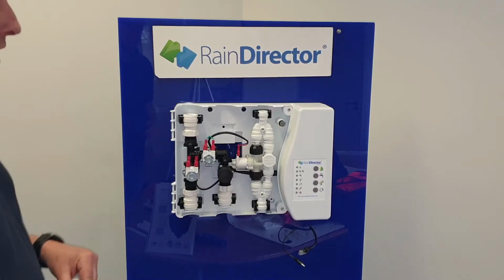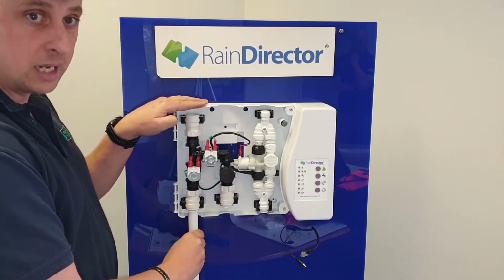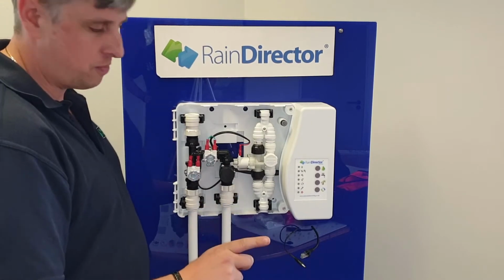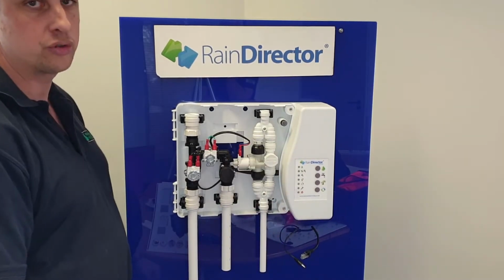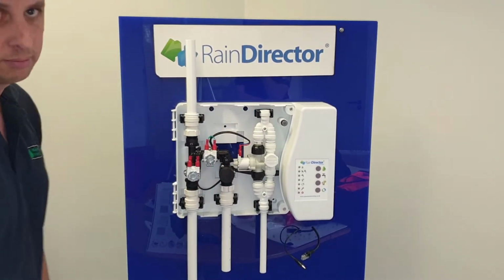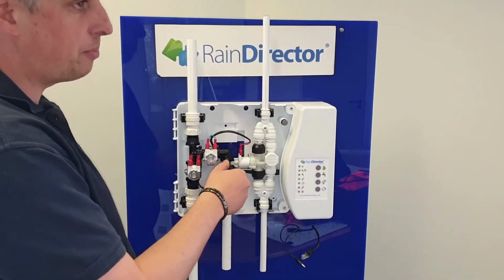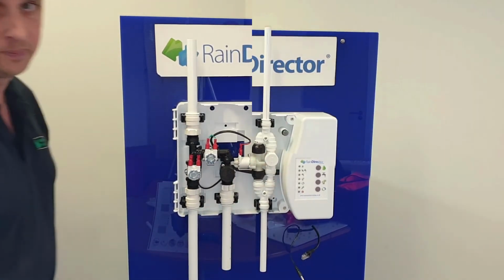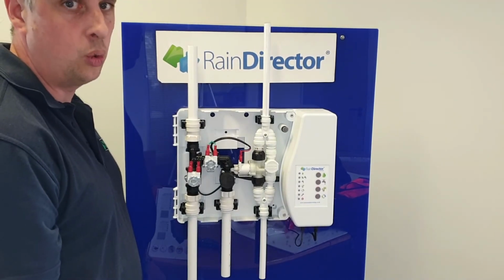How to install a Rain Director Control Panel - QR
A brief video showing you how to install a Rain Director Control Panel. Another short video from Rainwater Harvesting Limited.